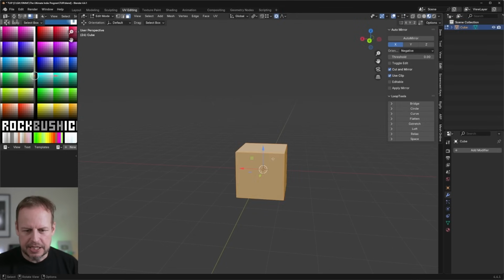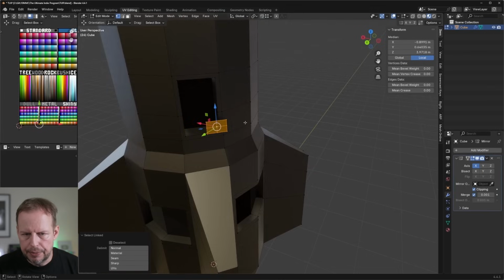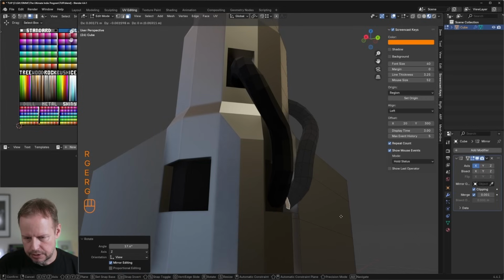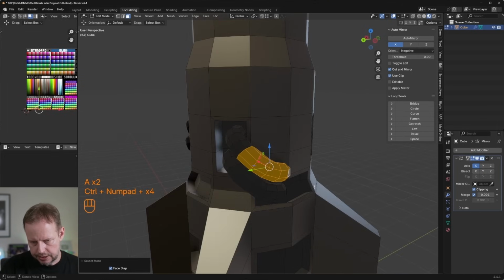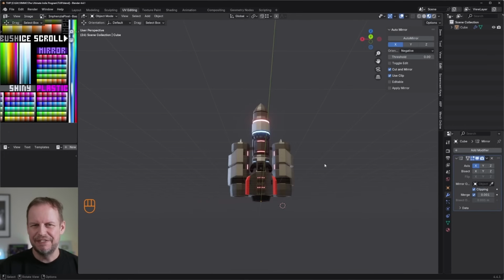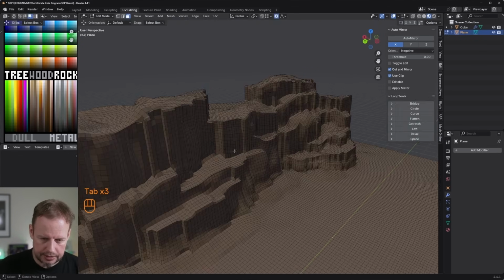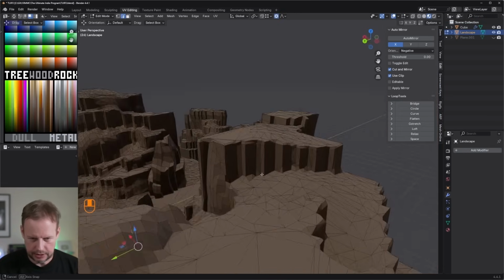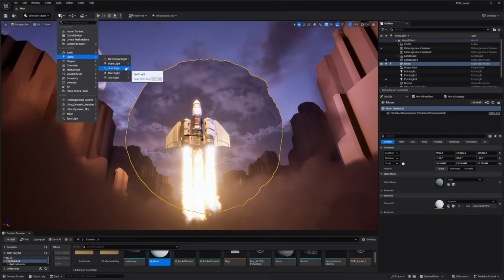Let's make a ROCKET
In this video, I'm making a rocket, some mountains, and a moon in Blender, and then I use Embergen to make volumetric flames and smoke, and then I import that into Unreal Engine to create a rocket launch scene. This is how it went =)

I use a Sony FX3 camera with a Sony FE 2.8/24-70mm GM  lens.  My primary microphone is now the Shure SM7B, and I use a Rode NTG3 shotgun mic if I need it to be out of view. I downgraded to a Focusrite Solo from my wonderful RME Fireface UFX II that I had to sell when I moved from Sweden to Australia.